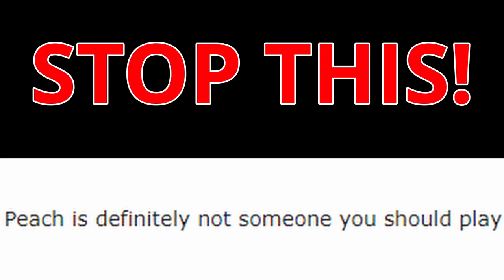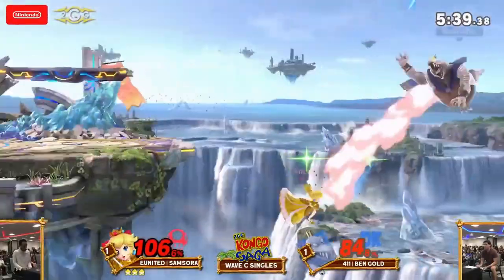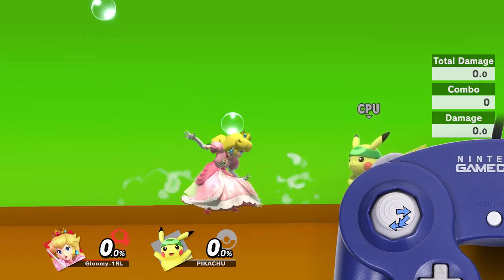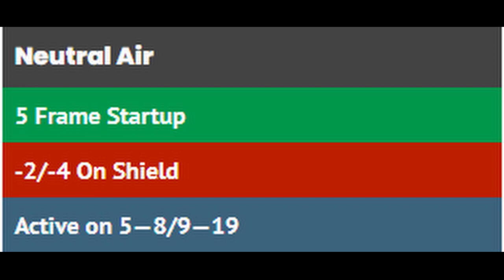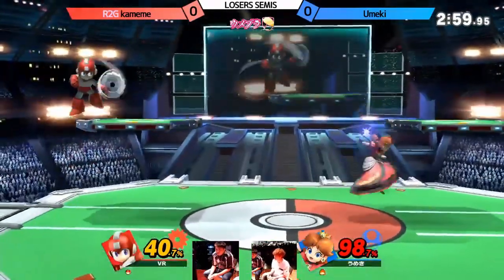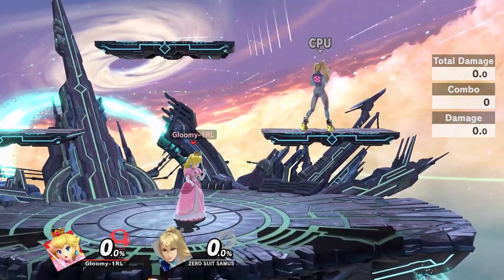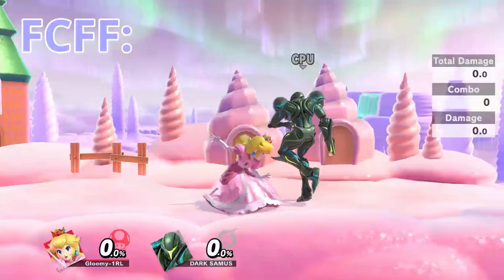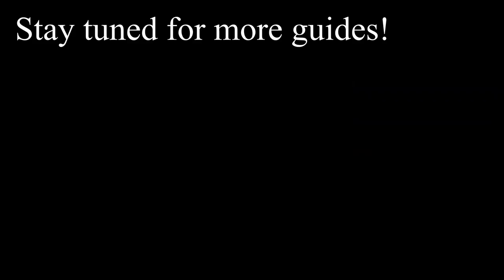The ONLY 3 Techniques you need to play Peach in Smash Ultimate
Peach is fun! Spend an hour in practice mode to impress your friends!

Incredible Peach players featured in VODS: Samsora, Umeki, LingLing, BlazingPasta